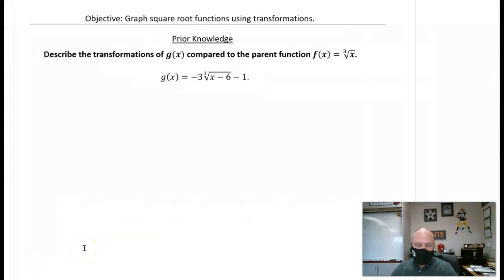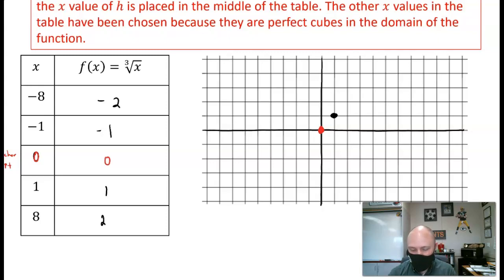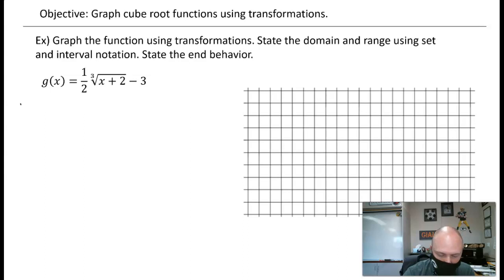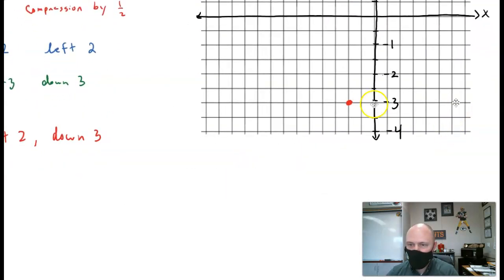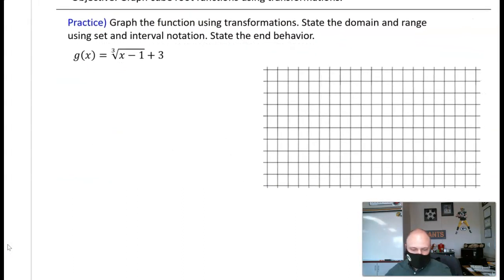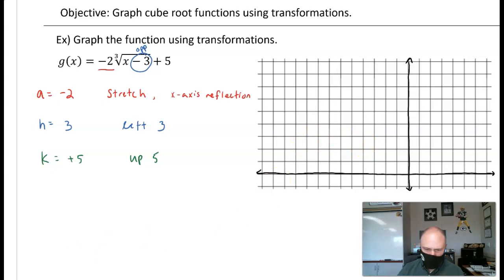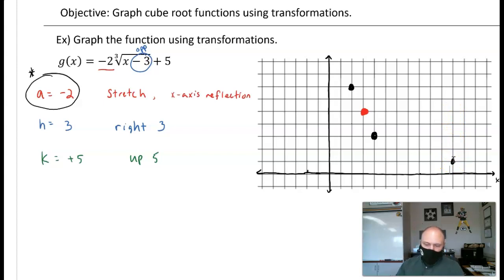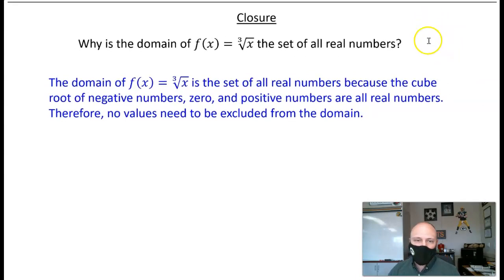Math 3 | 7-3 Graphing Transformations of Cube Root Functions